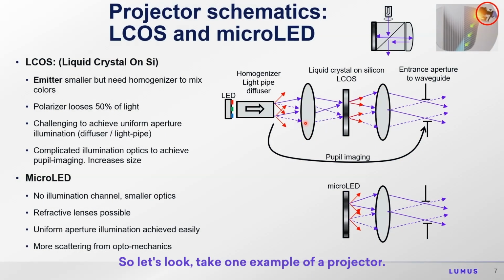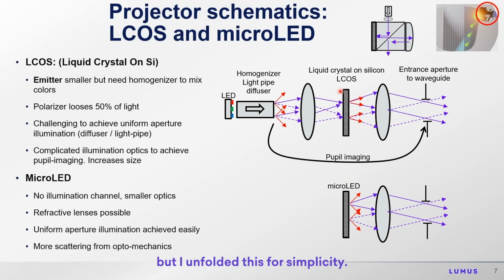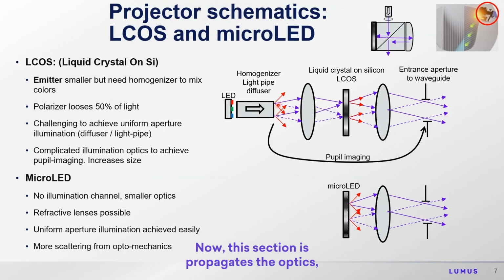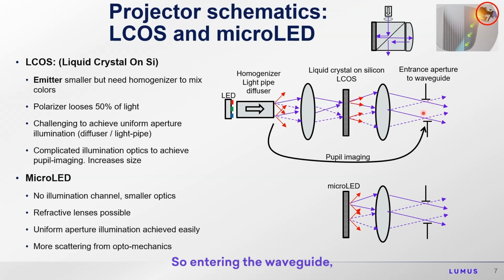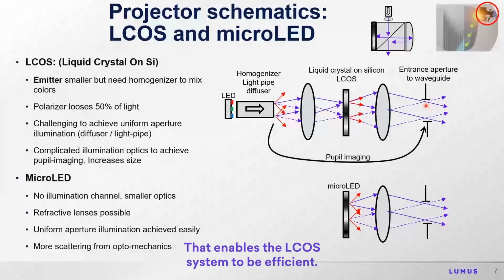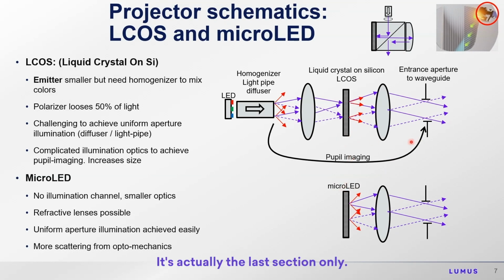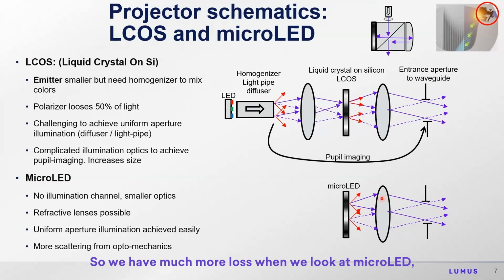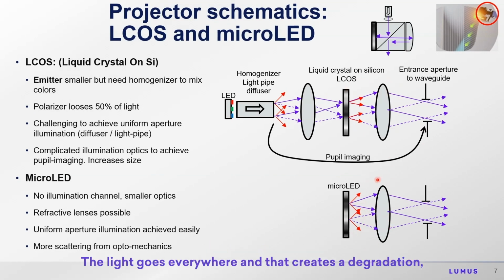Lumus MicroLED – Waveguide Coupling LCoS and MicroLED Ch 6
This video segment explores two optical engine technologies used for waveguide-based augmented reality (AR) displays: LCoS (Liquid Crystal on Silicon) and MicroLED.
The video highlights the advantages of MicroLED technology in terms of size, brightness, and efficiency for next-generation AR glasses.